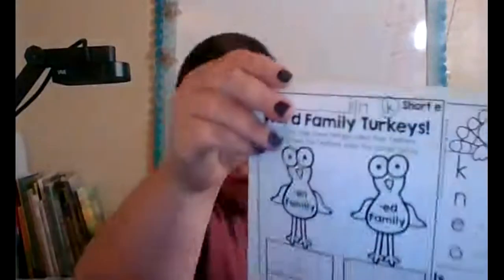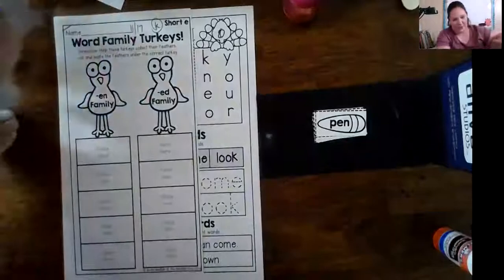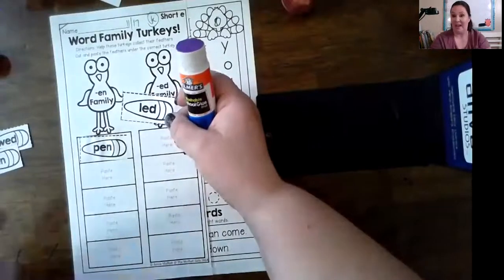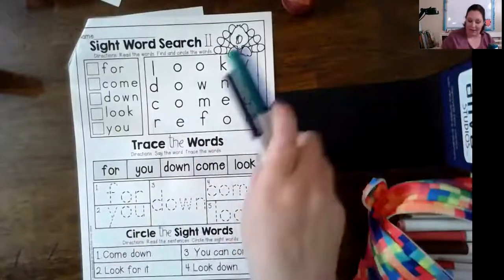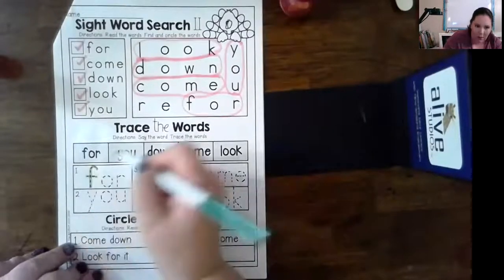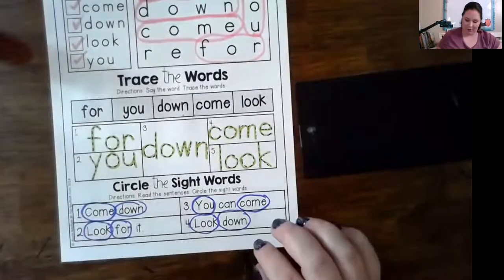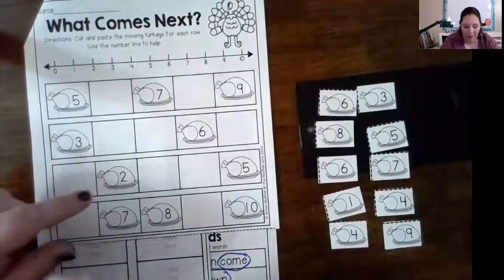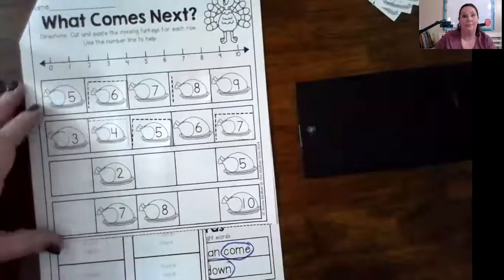11/17 Kinder Phonics Lesson